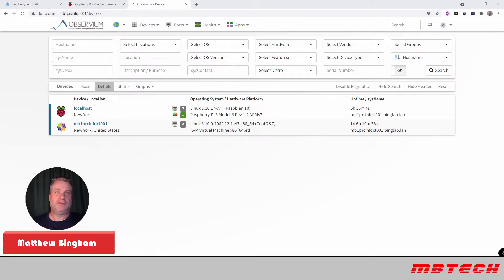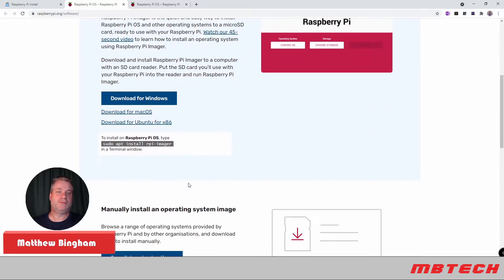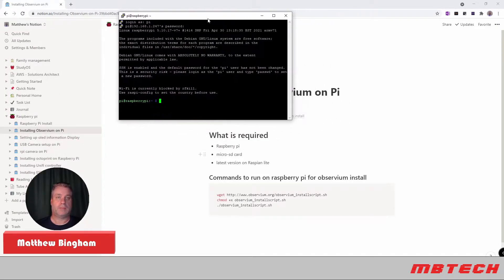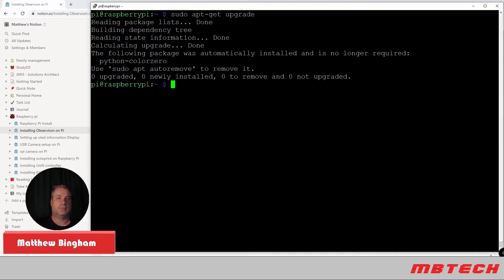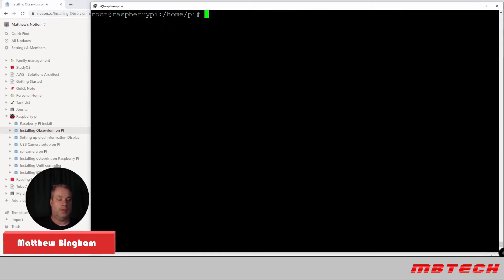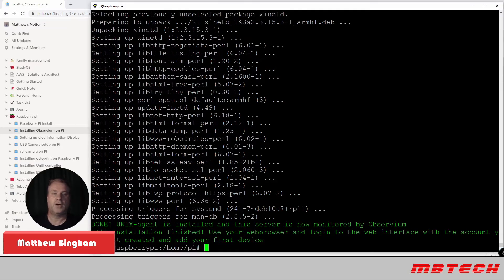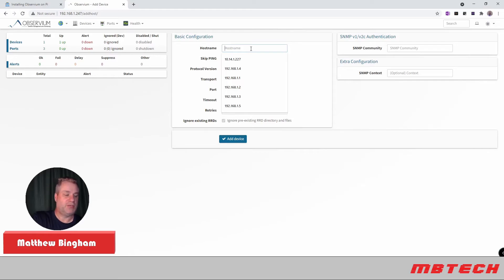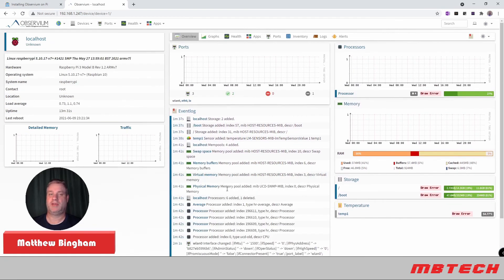Observium on Raspberry Pi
Great monitoring system that works easily once installed.

chmod +x observium_installscript.sh
./observium_installscript.sh